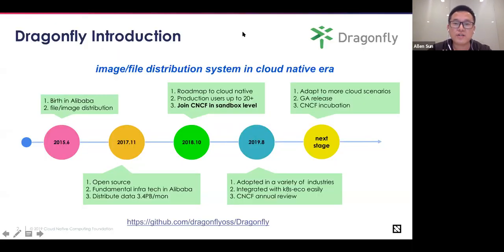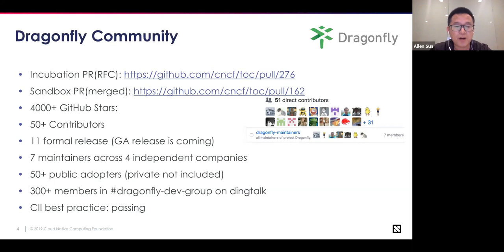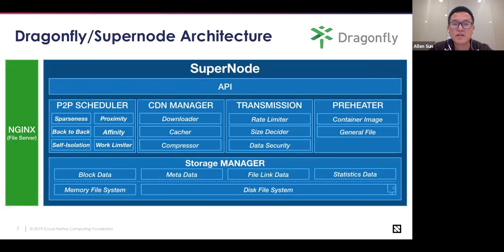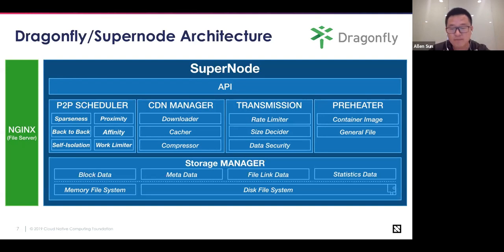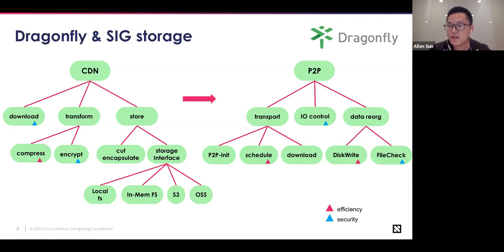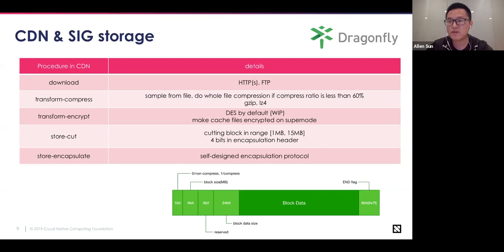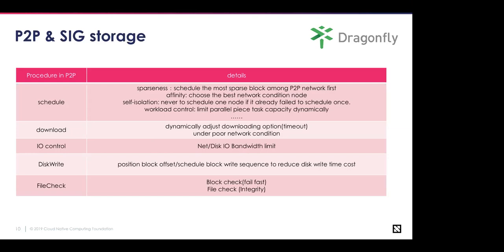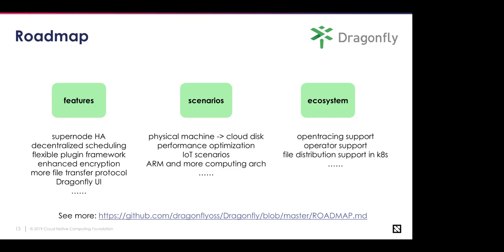CNCF SIG-Storage Meeting - 2019-08-28